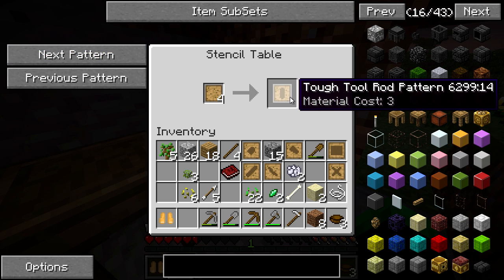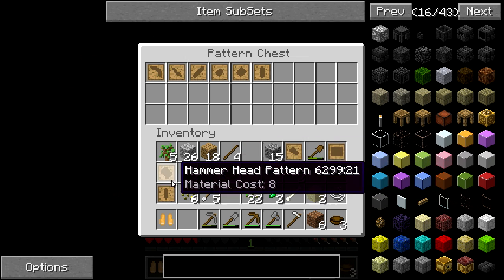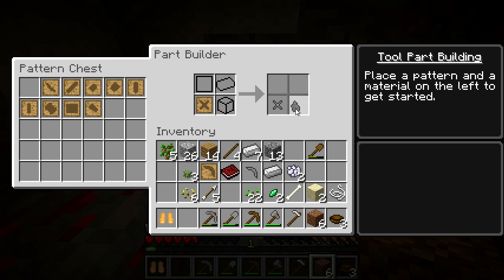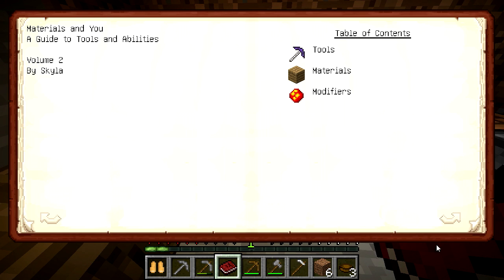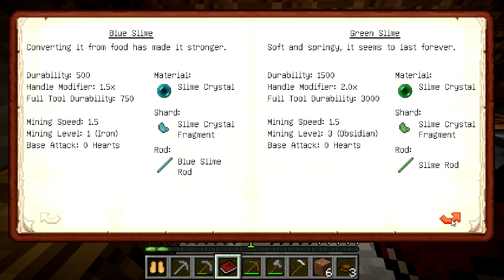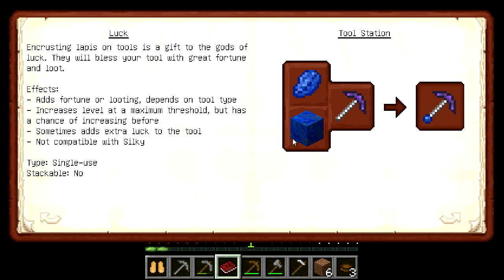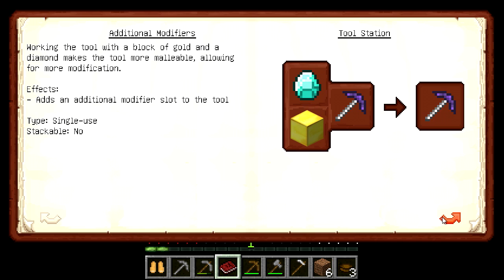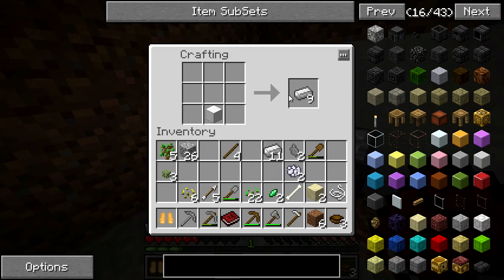Minecraft Hexxit Let's Play Ep (7) w/ TurBotFilms (Making Tools)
... or trying to

Can i have a like ?

The Series In Witch TurBotFilms Plays a game called (Minecraft).